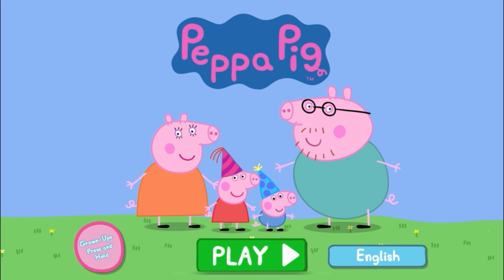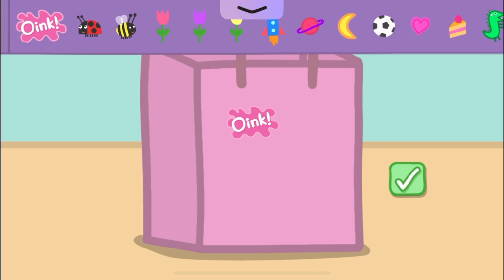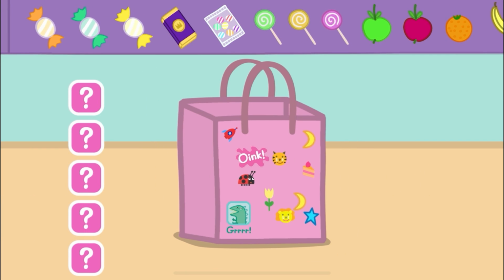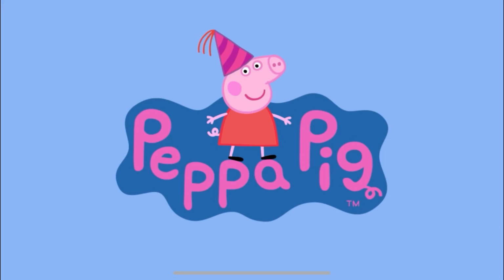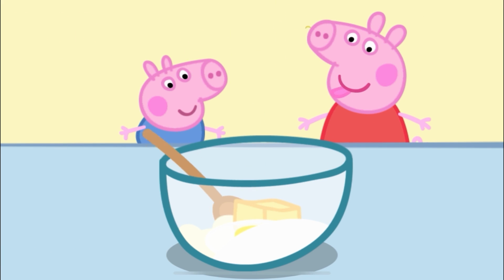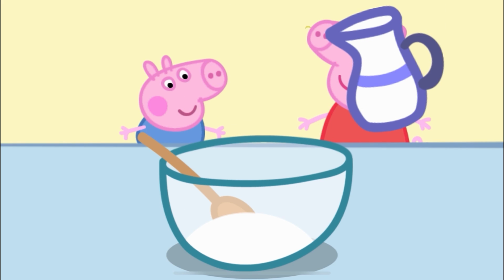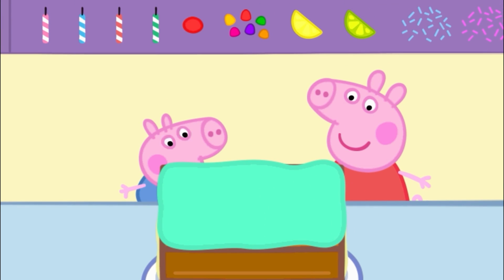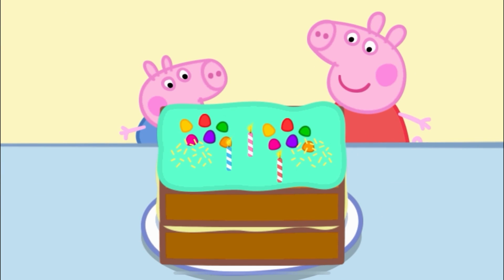🐷Peppa Pig Birthday Party Time 🥳 Funny Compilation in English